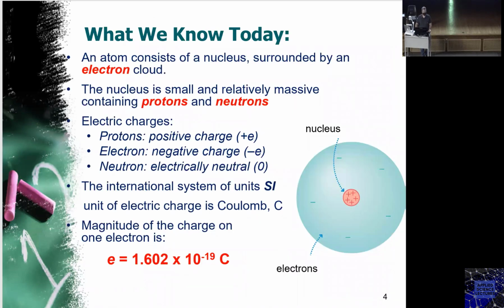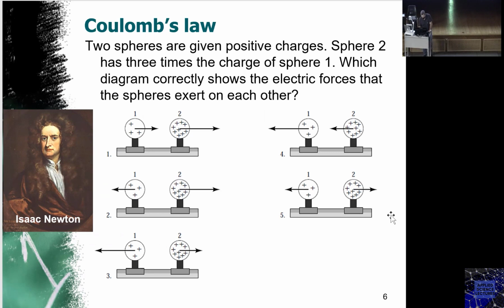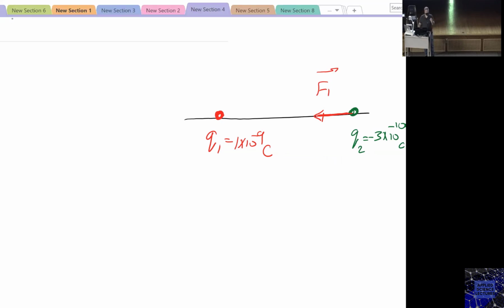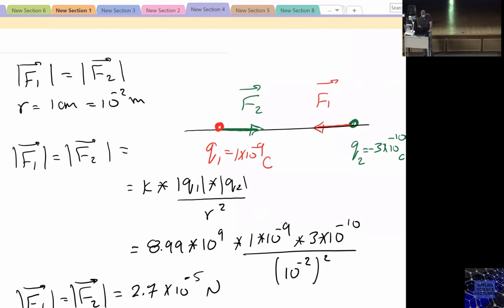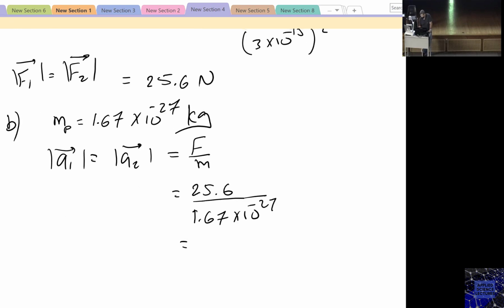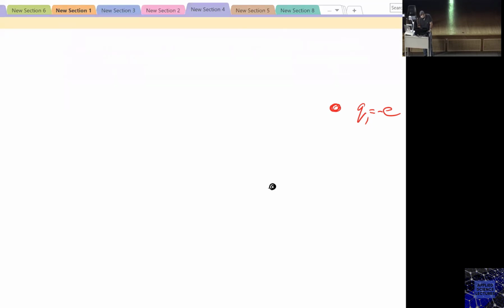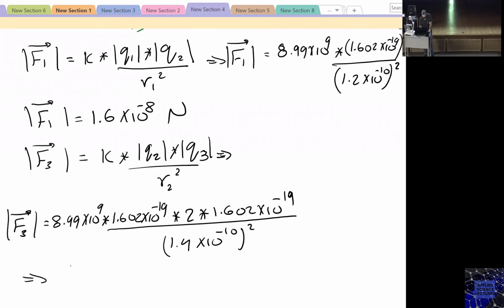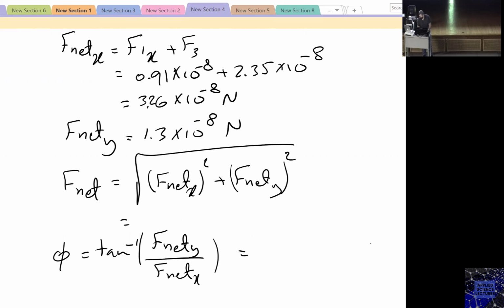PHYS1300 F21 week7 lecture1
Electricity
* electric charges
* force between charges